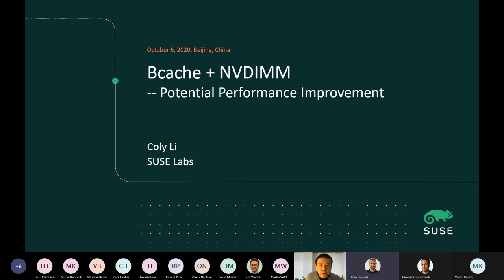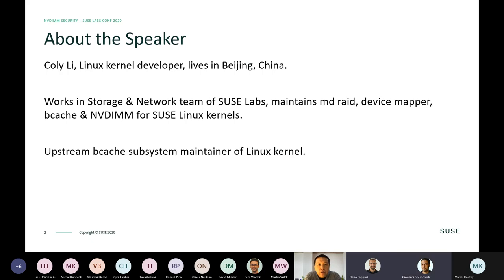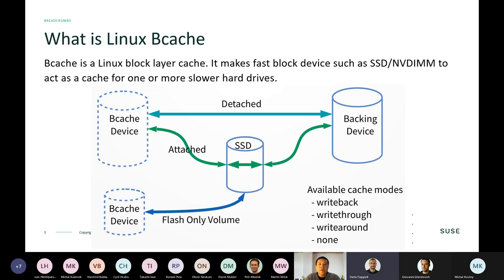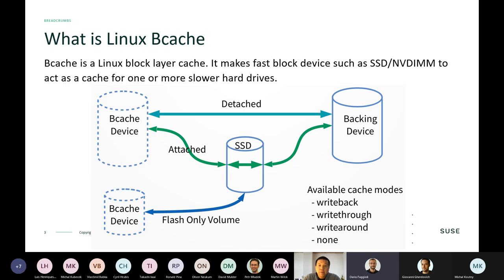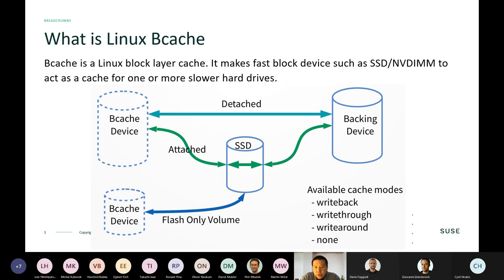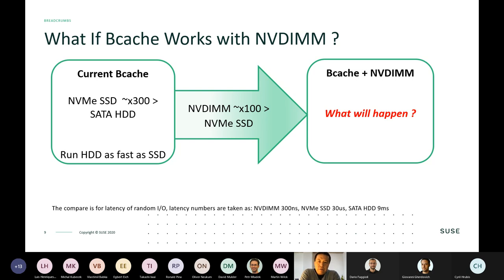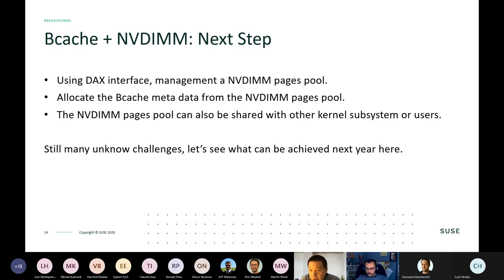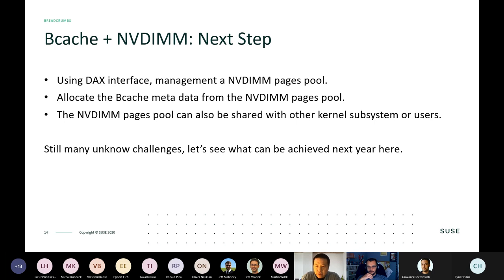SUSE Labs Conference 2020 - bcache on NVDIMM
NVDIMM is much faster than NVMe SSD as a non-volatile storage media. This talk explains the performance bottle neck of bcache (the Linux block layer cache): btree flush and journaling, and how NVDIMM may help to make the situation much better.

A POC of performance improvement will be shared in this talk, and this is an inspiration of future bcache development: have NVDIMM into the bcache hierarchy.